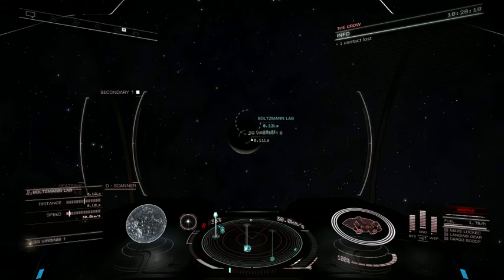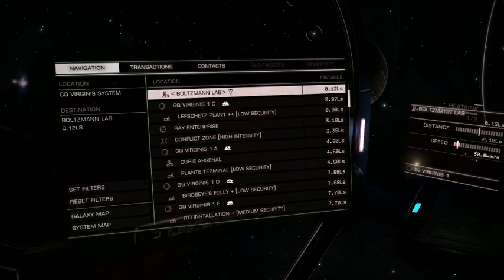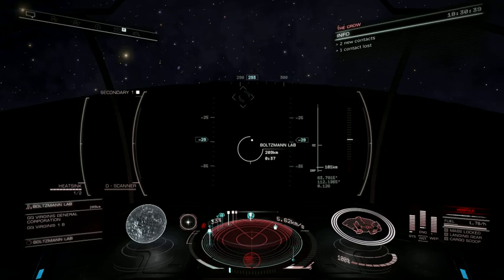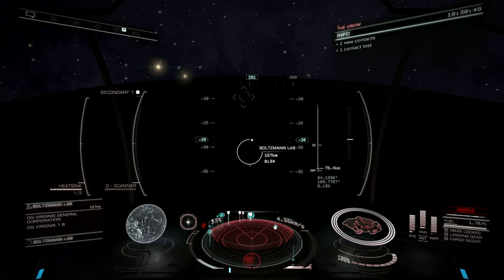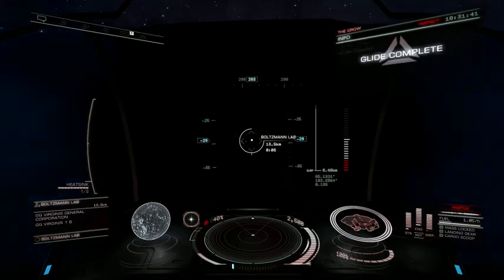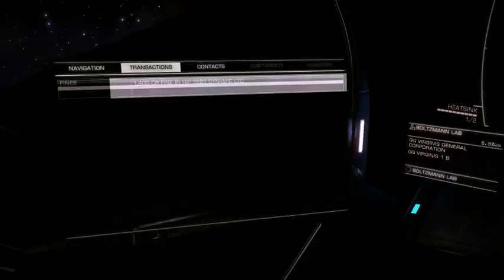Landing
Just like this Ed.